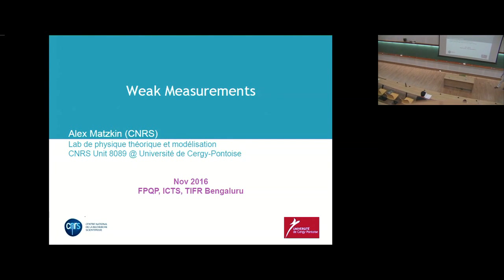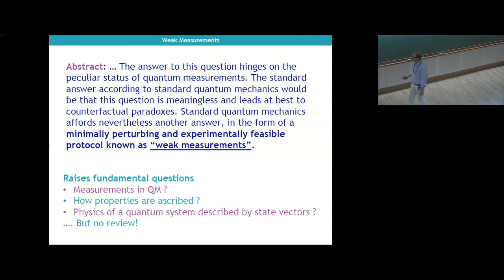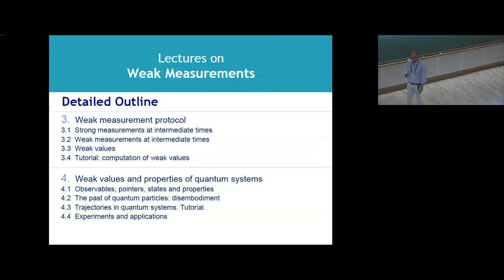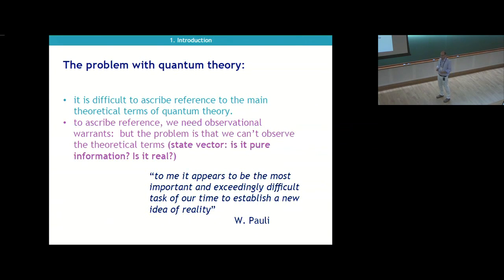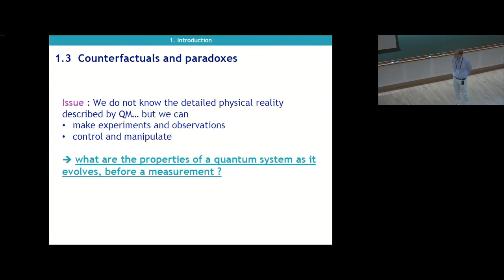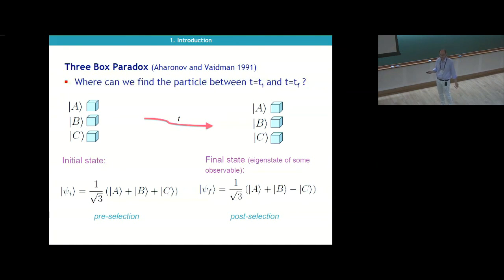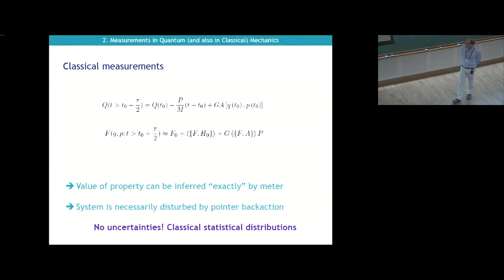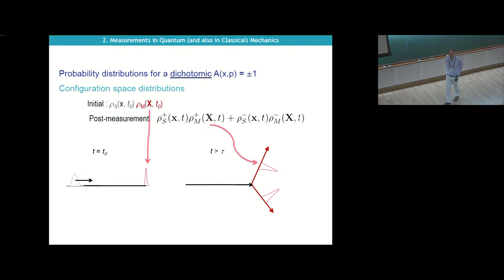Weak measurements by Alex Matzkin (Lecture - 01)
21 November 2016 to 10 December 2016
VENUE

0:00:00 ICTS
0:00:04 SPEAKERS: Markus Arndt Caslav Bruckner
0:00:11 Alex Matzkin
0:01:31 Abstract: What is the value of a given physical property of a quantum system at some intermediate time between the system preparation in an initial
0:03:13 Abstract: ... The answer to this question hinges on the peculiar status of quantum measurements.
0:05:23 Outline
0:09:09 1.1 State vectors and physical reality
0:10:51 Issue at stake: Why is science so successful
0:12:59 Example: Classical mechanics
0:14:38 The problem with quantum theory:
0:15:57 Present state: a supermarket of "interpretations"
0:21:10 Is the state vector more than a bookkeeping device
0:22:04 1.2 Observables and eigenstates
0:24:56 1.3 Counterfactuals and paradoxes
0:25:15 Delayed choice (Wheeler 1983)
0:27:01 Delayed choice (Wheeler 1983) "paradox": delay insertion of 2nd BS after the particle entered interferometer
0:28:08 Counterfactuals lead to paradoxes (Bohr...):
0:28:39 Three Box Paradox (Aharonov and Vaidman 1991)
0:29:34 Open a box : projectors
0:30:27 Where can we find the particle between t=t; and t=t
0:33:02 At some intermediate t, is the particle in box A
0:37:28 At some intermediate t, is the particle in box B
0:40:58 The "paradox":
0:43:46 2.1 Quantum measurements: Postulates
0:45:15 Quantum measurements postulates
0:45:58 Application: Qubit (spin I/2)
0:47:14 Measurement postulates: need of a more physical model
0:48:26 2.2 Classical measurements with pointers
0:50:25 Recalling the Poisson bracket
0:57:35 Classical measurements
0:58:30 Probability distributions for a dichotomic A(x,p) = 1 Configuration space distributions
0:59:46 Ideal measurement
1:00:43 2.3 Quantum pointers: Von Neumann model
1:06:44 Von Neumann model
1:11:27 Von Neumann model: dichotomic A
1:12:45 2.4 Non-ideal measurements
1:14:31 Quantum non-ideal measurements
1:15:37 2.5 Summary
1:17:53 Lectures on Weak Measurements
1:18:10 3.1 Strong measurements at intermediate times